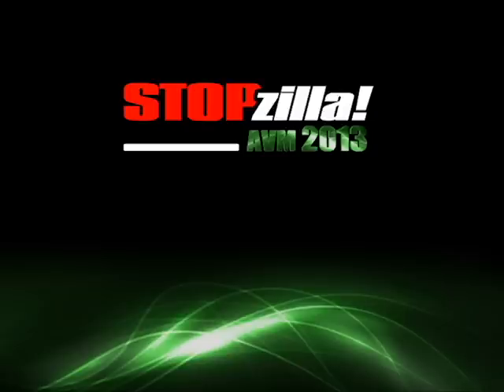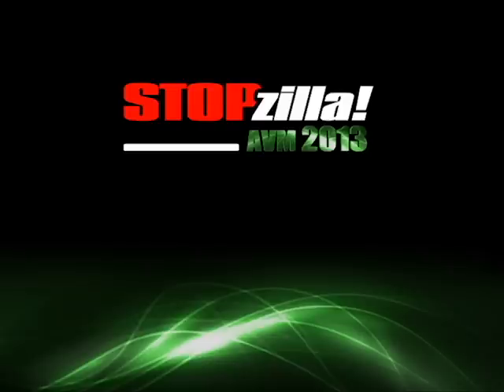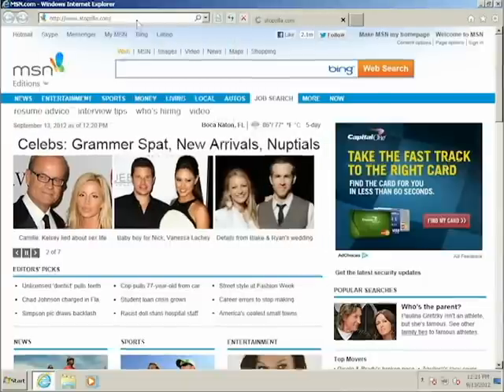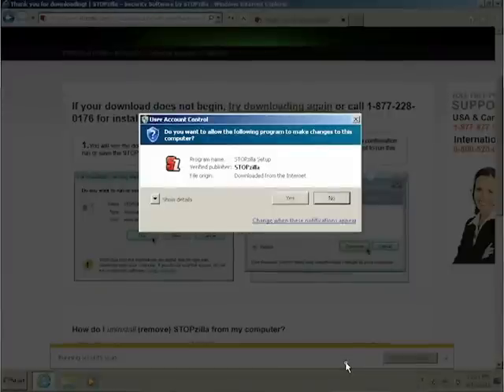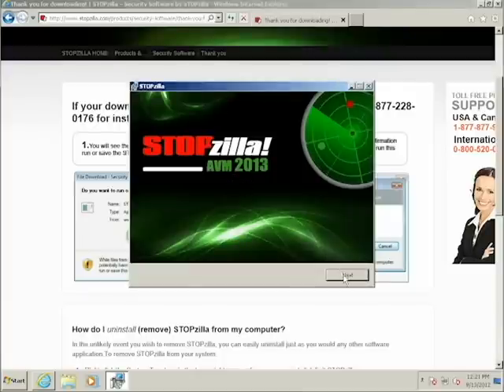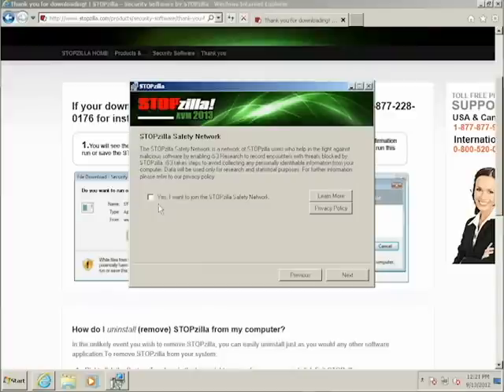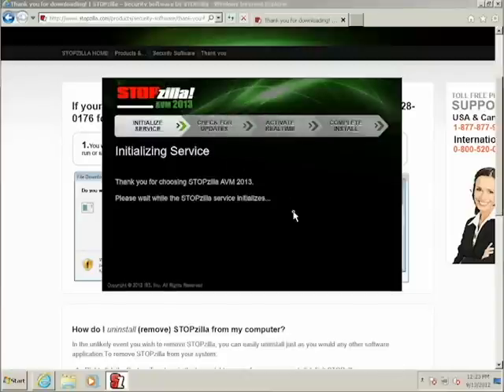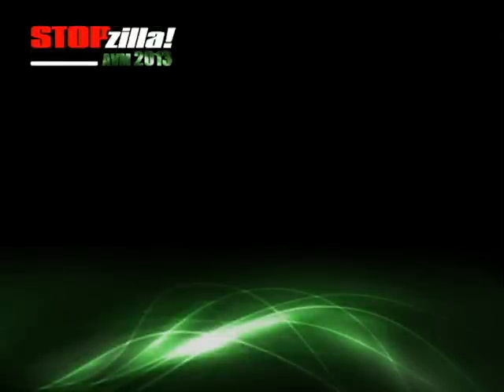STOPzilla AVM 2013 Installation Video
This is a quick tutorial on how to install STOPzilla AV M 2013.